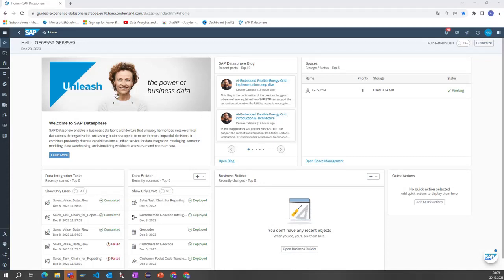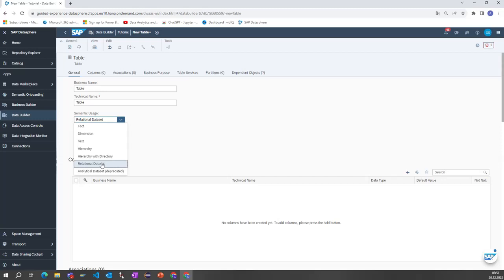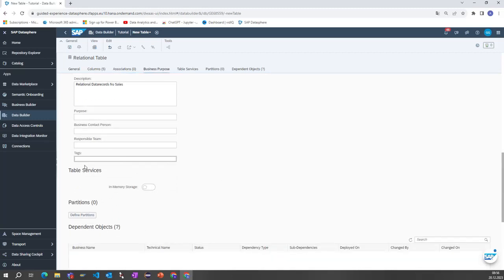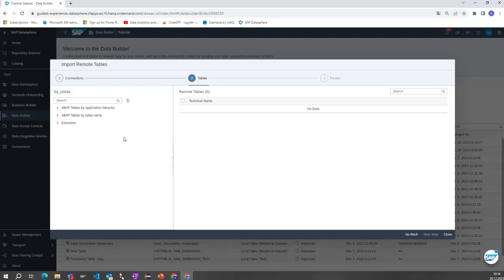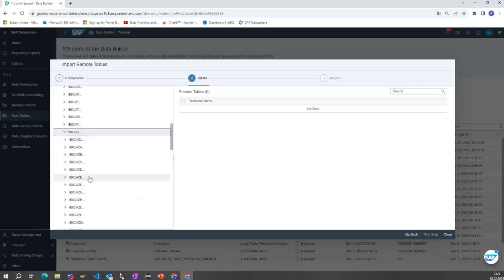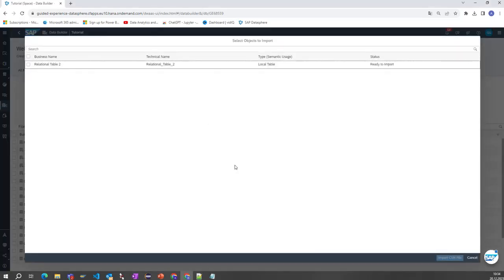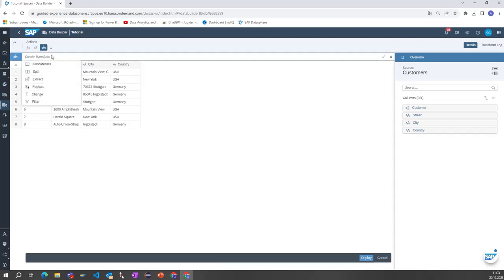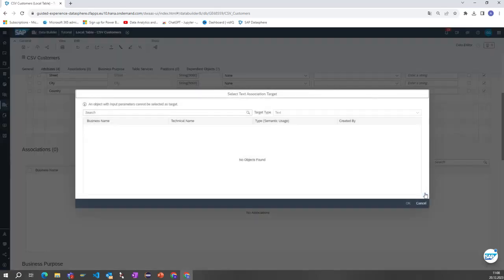💡 Complete Guide: SAP Datasphere #3 Data Builder - Table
How does a Table can be used in the SAP Datasphere Data Builder? Great Question...
In thi sVideo I give you a complete Guide how to use the SAP Datasphere DataBuilder to create Local and Remote Tables.

Therefore I use the
- Creation via Web
- Creation of Local Tables via CSN / JSON Files
- Upload Functionality of CSV Files and its Contents
- Using a Remote Connection to create Remote Tables

0:00 : Introduction
2:25 : Building a Local Table via Web Guide
15:05 : Import Remote Tables via a Remote Connection
24:45 : Create a Local Table with Import of CSN / JSON Files
30:43 : Creation of Local Tables via CSV Upload
34:32 : Creation of a Masterdata View with a Dimension and a Text Association

Additionally we can figure out, how you con set up a Dimension with a Association with Texts to build up Masterdata Data Objects.